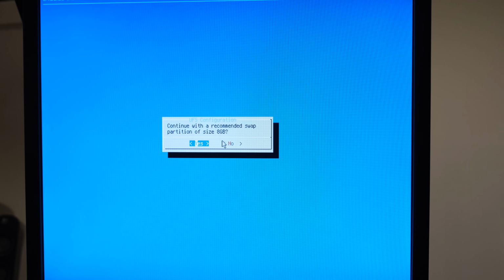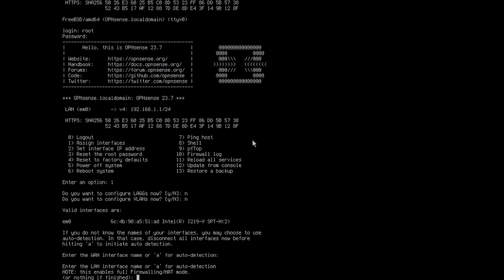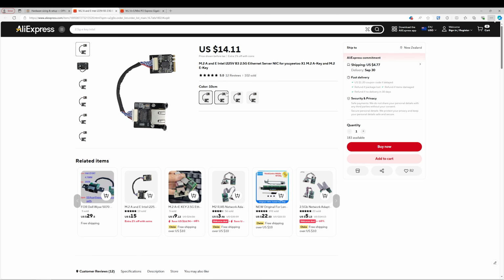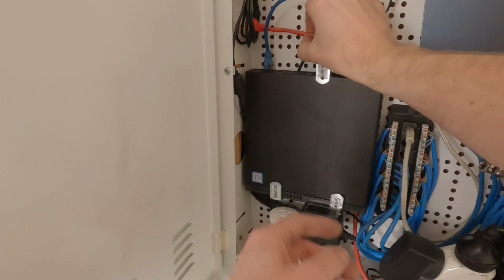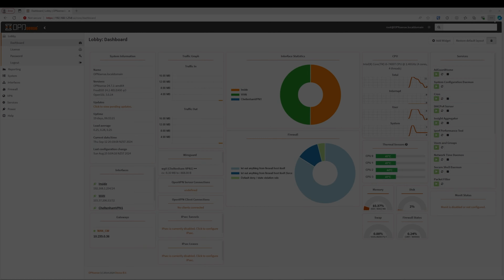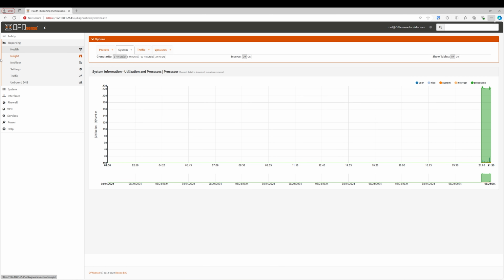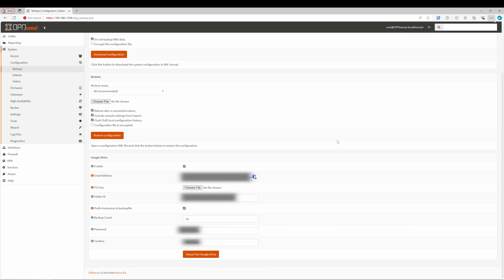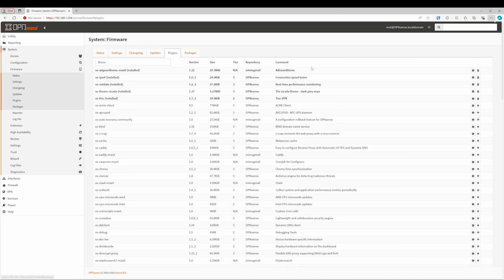Home Router Setup | OPNSense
Hey everyone, We had a bunch of these Lenovo M07Q Tiny PC's kicking around at work, now sadly obsolete. So I put one of them to use and tried a project that I've been wanting to do for a while.